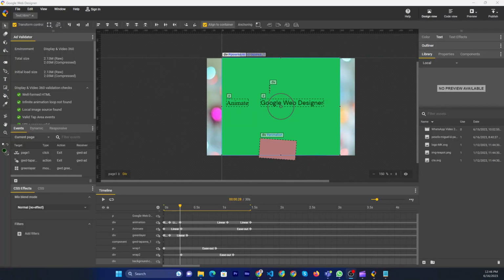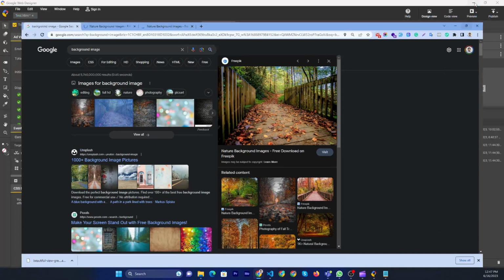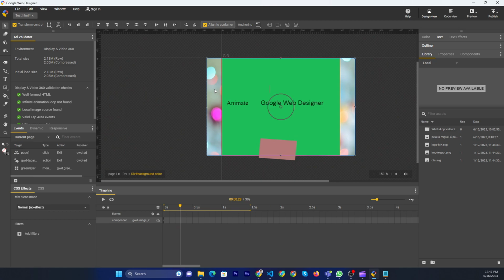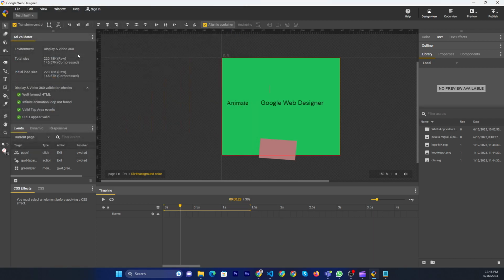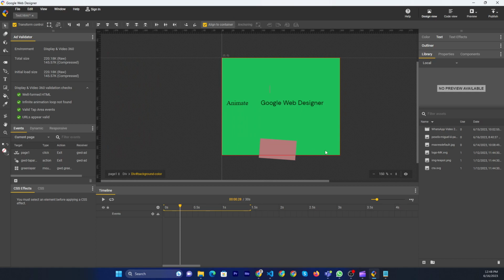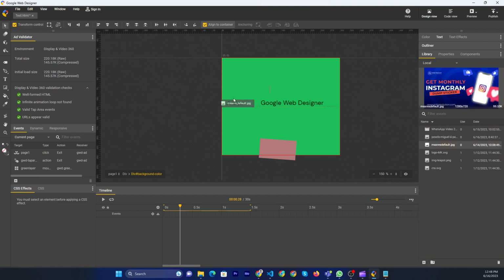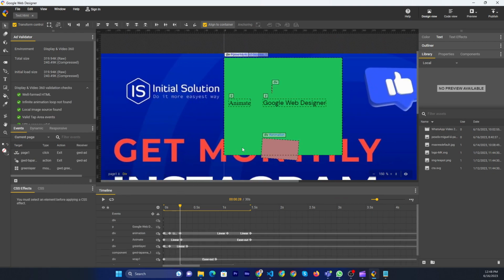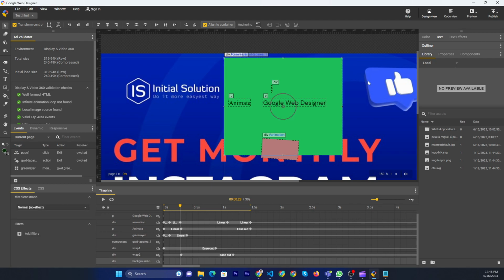How to change asset in google web designer 2024 | Skill Wave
Hello, My Dear friends, !! In this video I will Show you How to change asset in google web designer. Watch the video till the end Thanks.

Step 1: Open the Library panel.
Step 2: Change the dropdown at the top of the panel from Local to Studio.
Step 3: Click the Launch button.
Step 4: Navigate through the folder structure to the asset you want to use.
Step 5: Drag the asset to the stage.